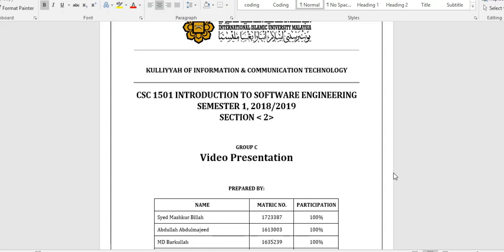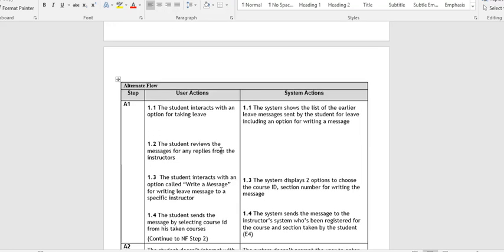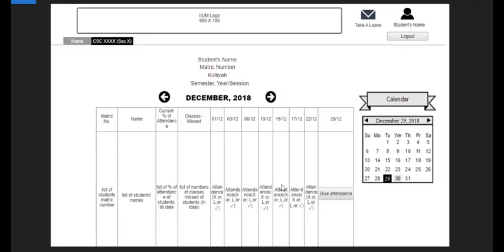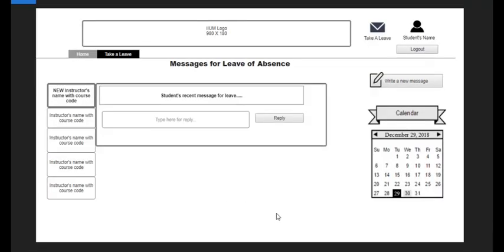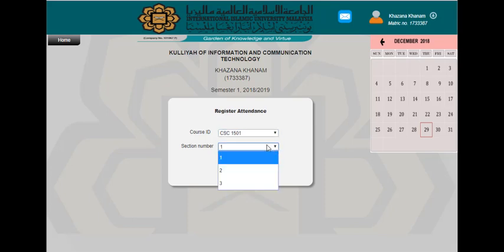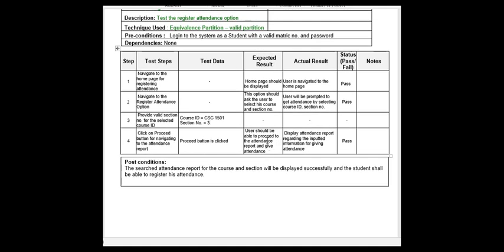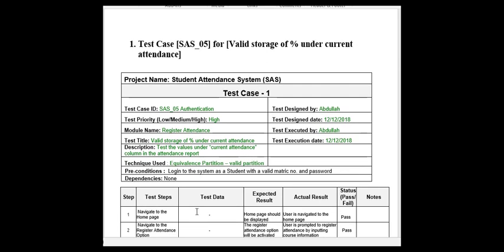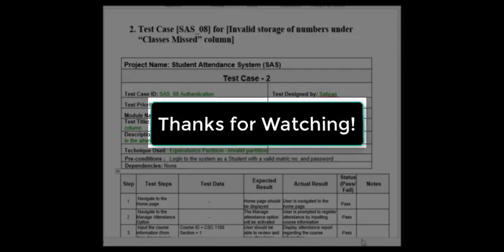Student Attendance System Final Video Presentation